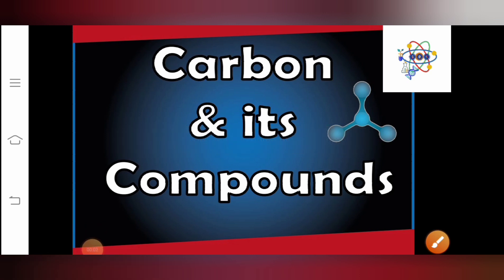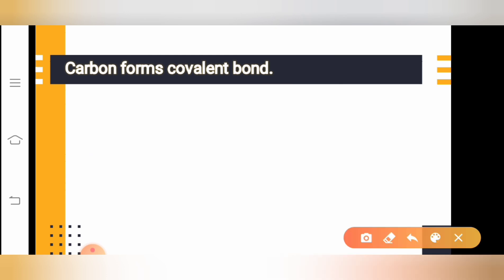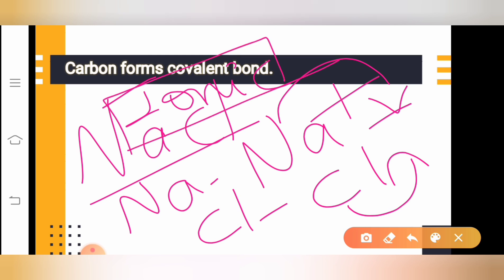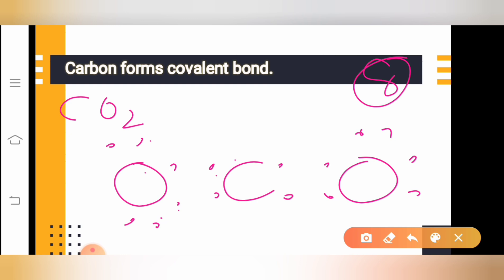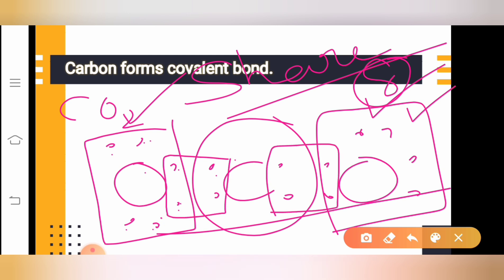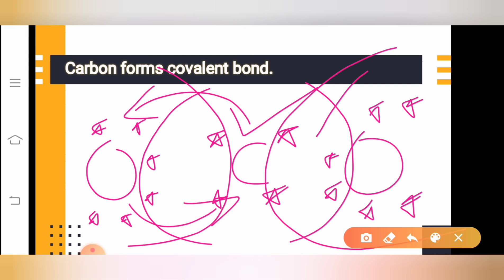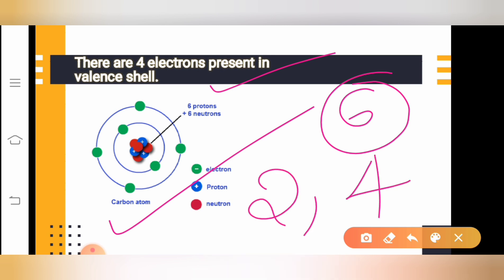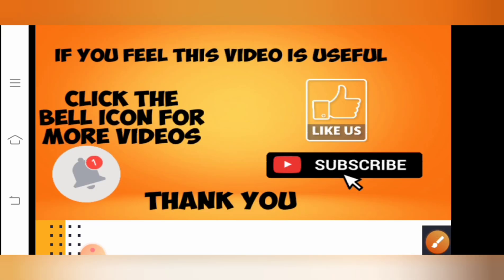carbonandItscompounds Class 10|Carbon and its Compound|Differenceb/wCovalent bond& Ionic bond